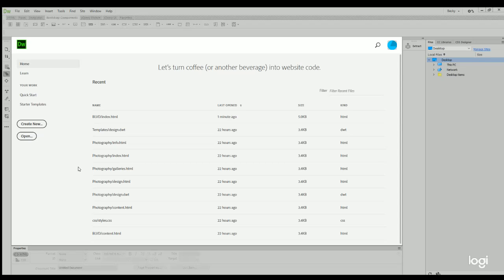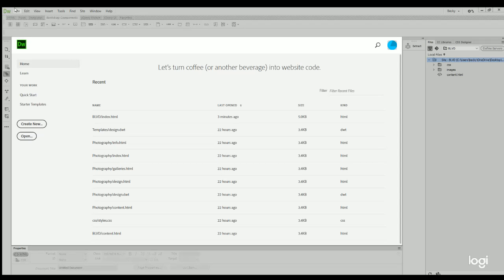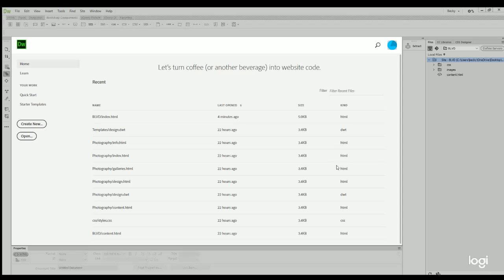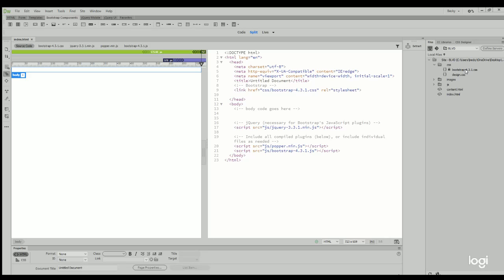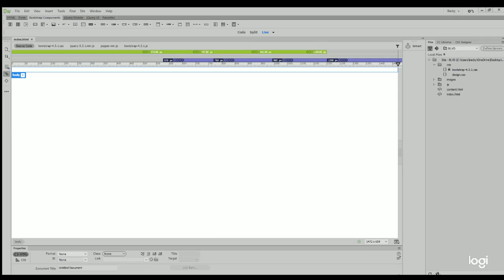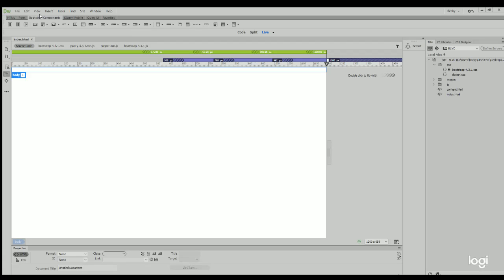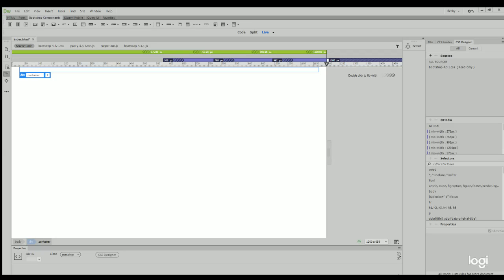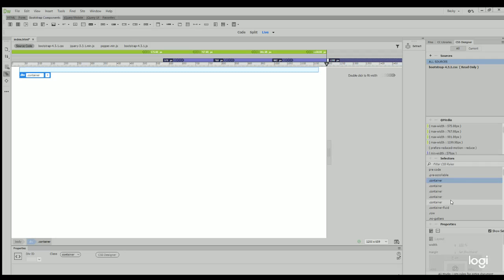2020 04 7 Part1